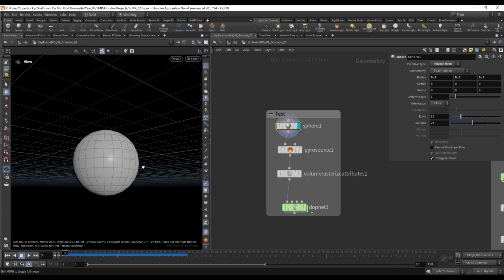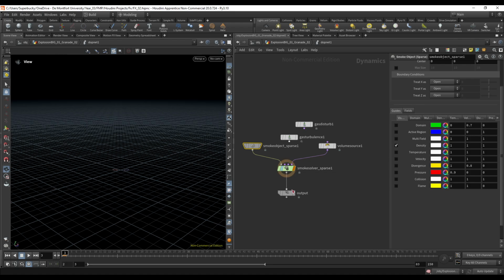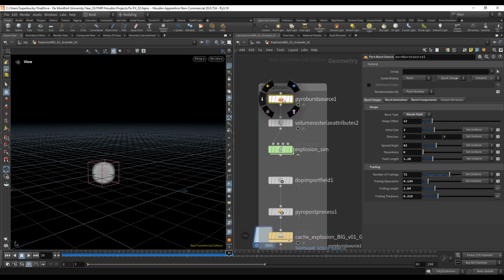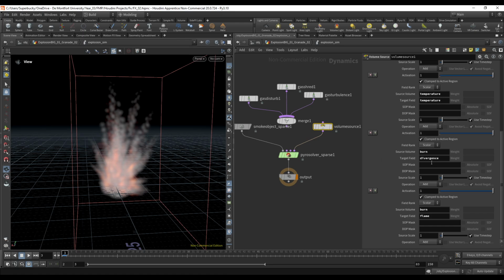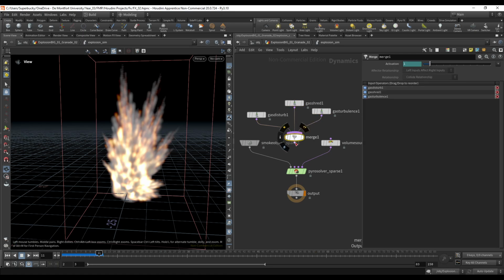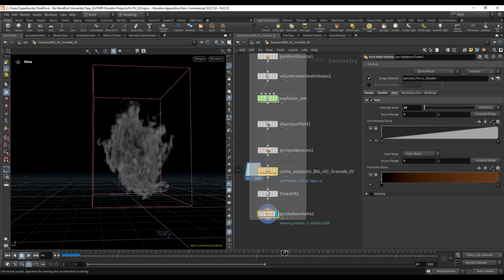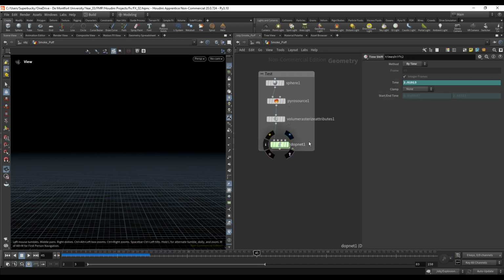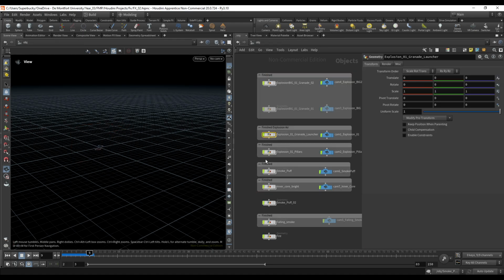04 Houdini Simulation